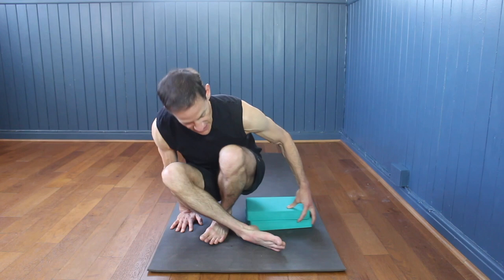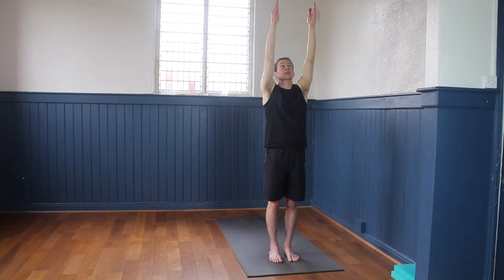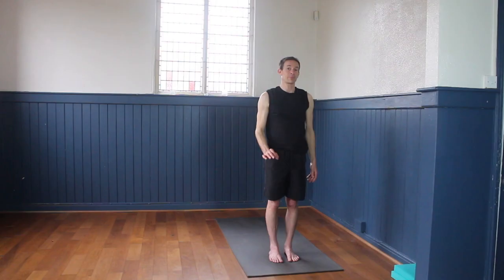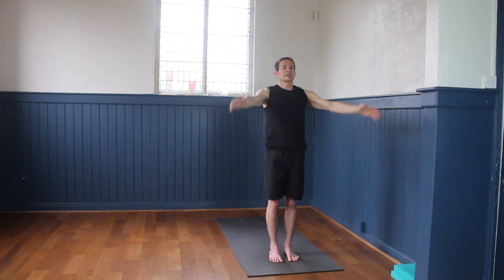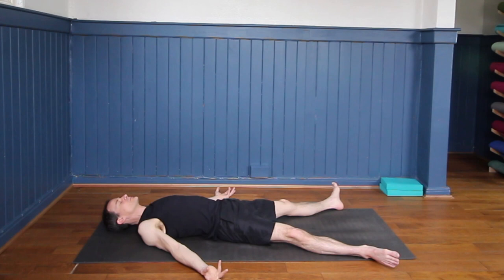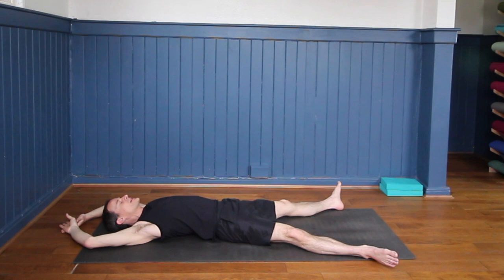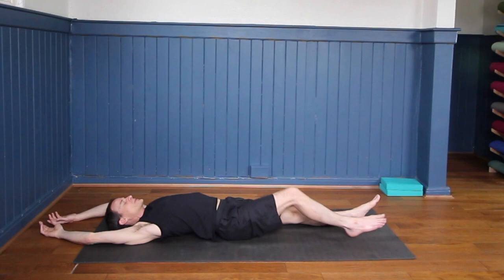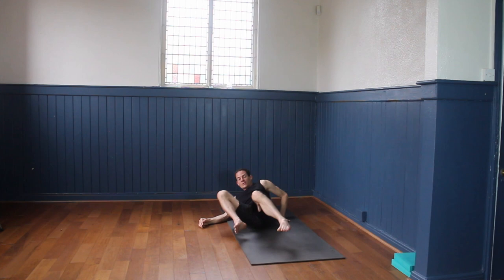Learn Ashtanga Yoga In 3 Months: Lesson 1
Introduction and Lesson 1: The breathing technique used in Ashtanga Yoga and 5 A Sun Salutations

Remember this is a yoga practice and not an exercise video; if you have any concerns please consult your doctor. Do only what feels appropriate for you; be gentle, listen to your body, never force anything.

If you would like the PDF that goes with this lesson then please and choose the corresponding PDF

Please feel free to get in touch if you have any questions or comments and enjoy being on your yoga mat 🙏🏼